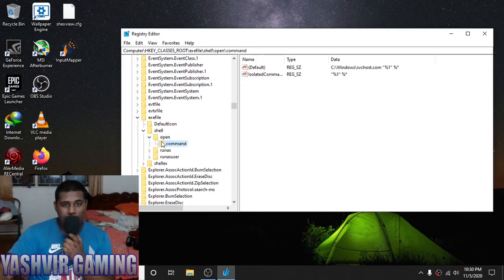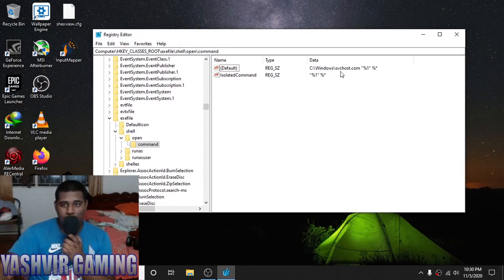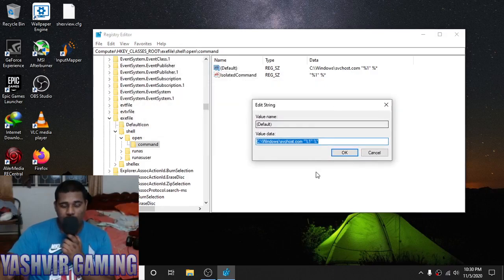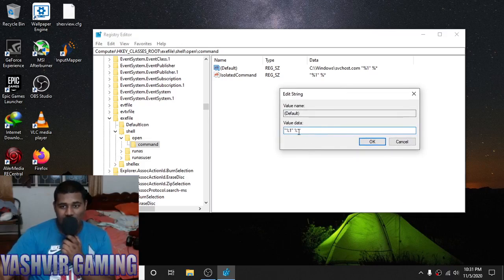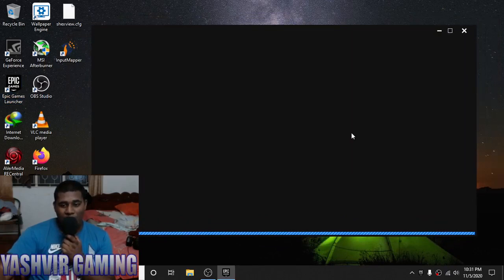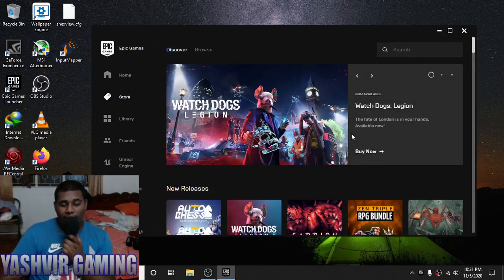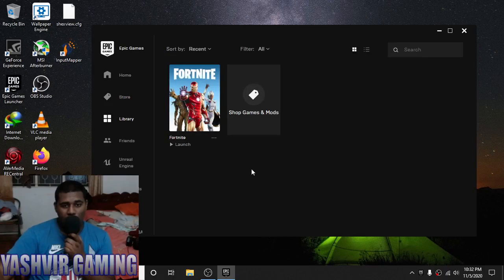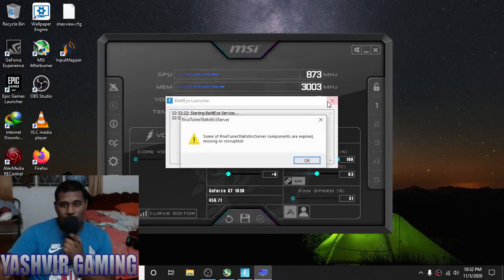Fortnite - [INFO] Blocked loading of file: "C:\Windows\svchost.com" [Solved]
Fortnite - [INFO] Blocked loading of file: "C:\Windows\svchost.com"

In this video i will show you easiest way how to fix Fortnite Failed to launch game because of svchost.com virus.

What is Svchost.exe?
SvcHost or Service Host is a Windows process used to host one or more Windows services. It is a common system file which is required to load the needed DLL files that are used for the Windows programs or Windows OS.

SUPPORT ME!

🛒BUY CHEAPEST & ADMIN RDP WITH GUARANTEE